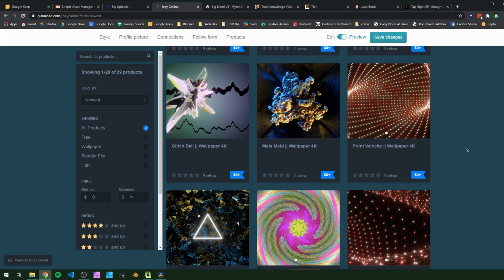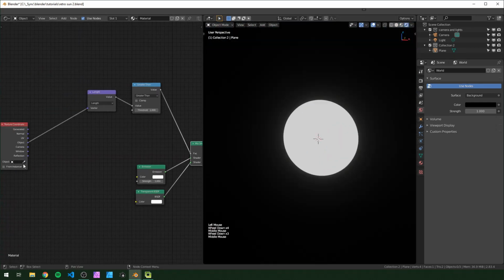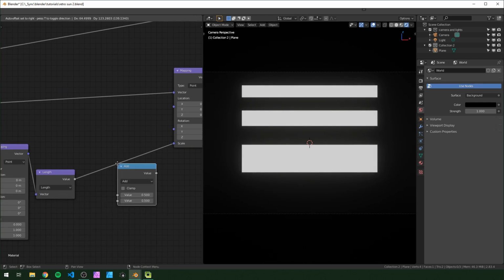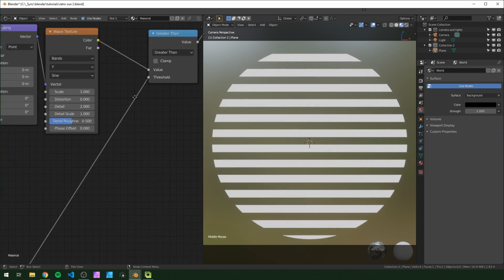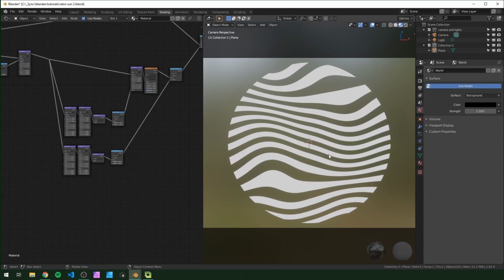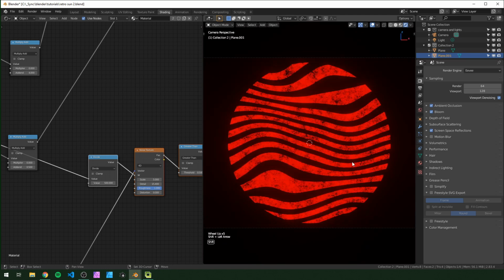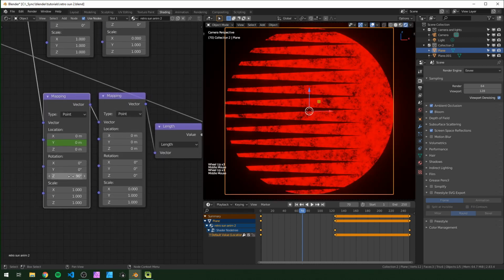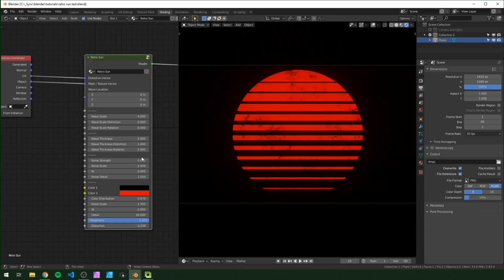Make a Retro Sun Animation || Blender 2.83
GPU: EVGA GeForce RTX 2070 SUPER
CPU: AMD Ryzen 9 3900X
Motherboard: Asus PRIME X570-PRO
Memory: Team T-FORCE VULCAN Z 64 GB (2 x 32 GB) DDR4-3200
Monitor: LG 25UM58-P 25.0" 2560x1080 60 Hz
Drawing Tablet: XP-PEN Artist 15.6Pro
Mouse: Logitec MX Master 3s
Keyboard: Redragon K580 VATA
Speakers: Mackie CR3-X
Headphones: Beyerdynamic DT 700 Pro X
Microphone: Beyerdynamic M70 Pro X
Audio Interface: Universal Audio Volt 2